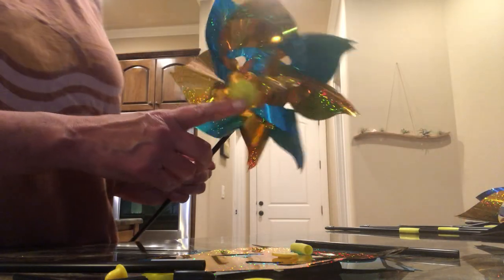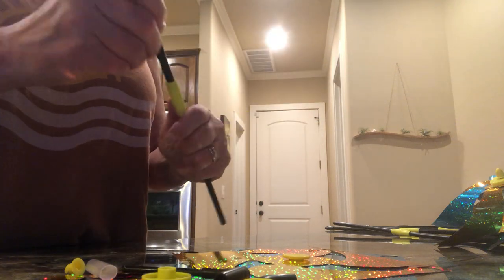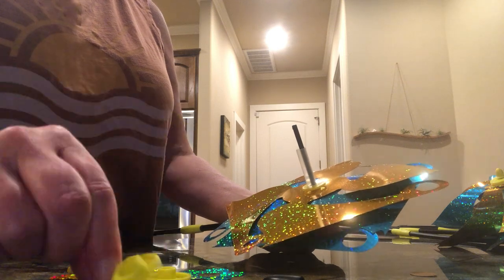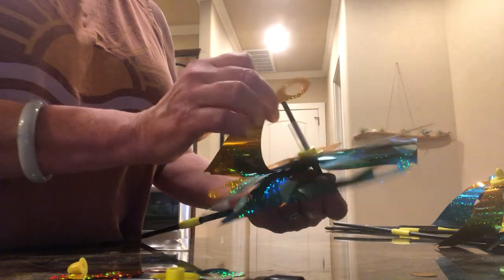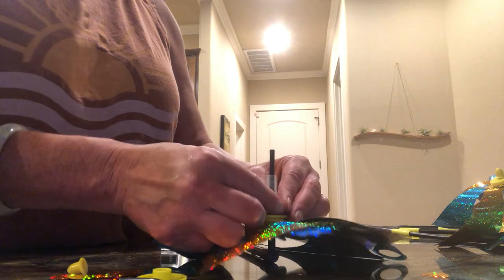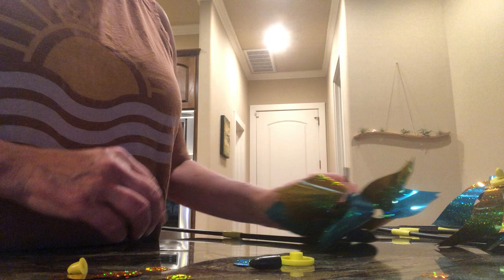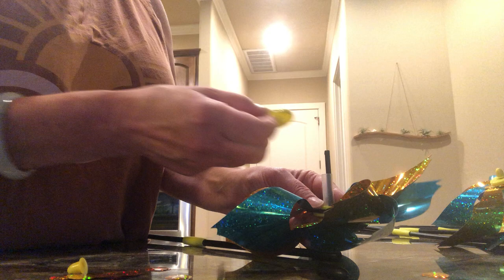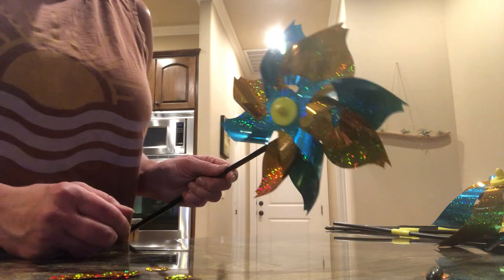How to Assemble a Toyandona Pinwheel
The pinwheels come with no instructions so I created this video.